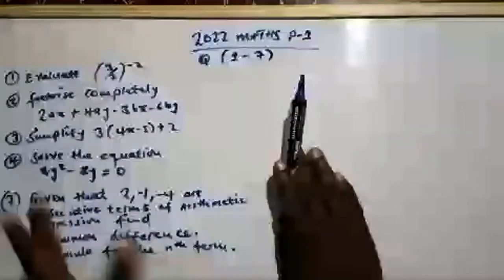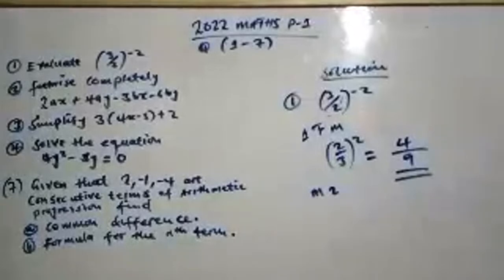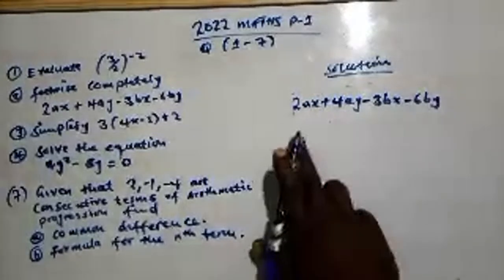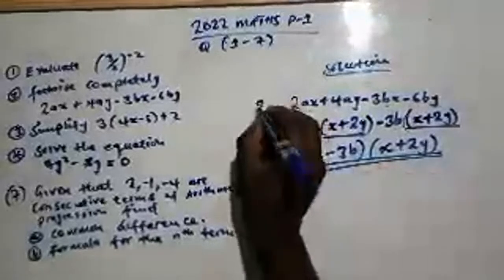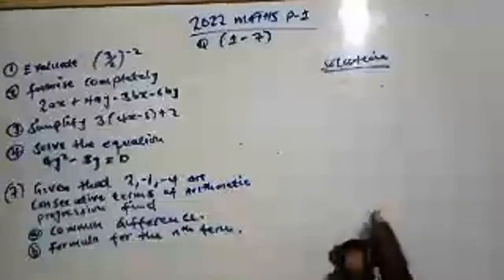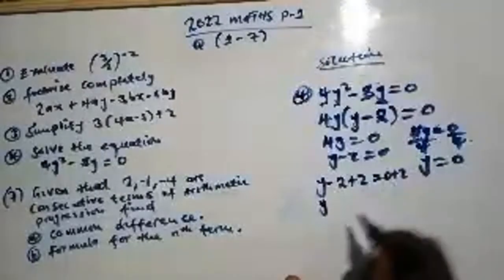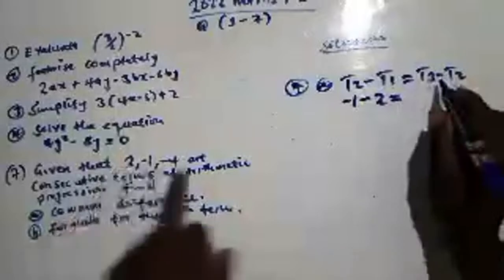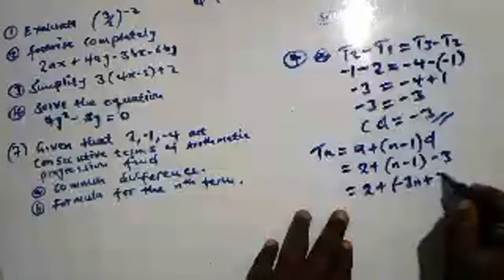2022 Maths P-1 question (1-7)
In this section will be answering maths paper 1 for internal from question (1-7)